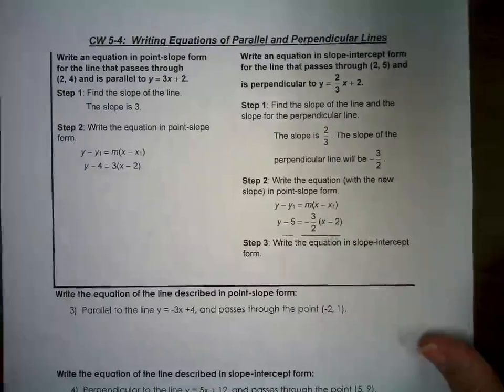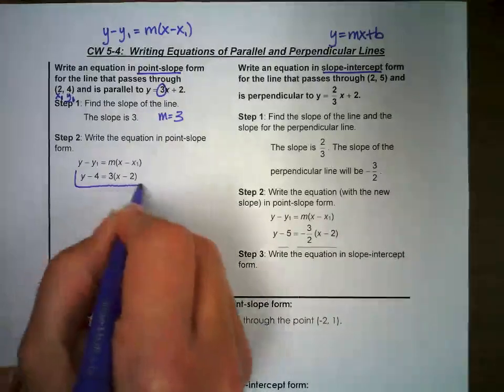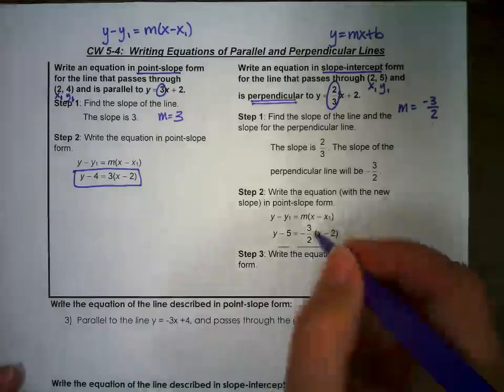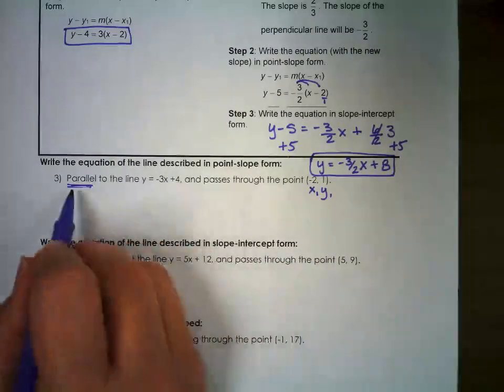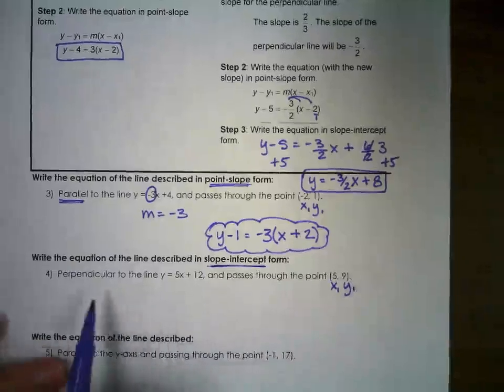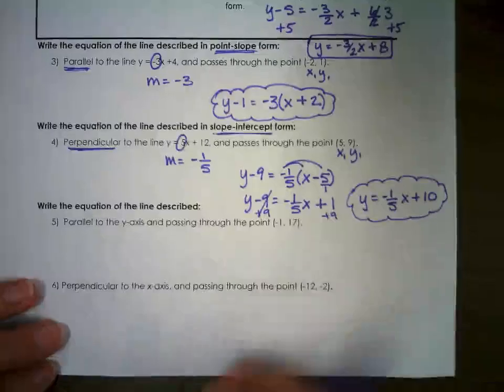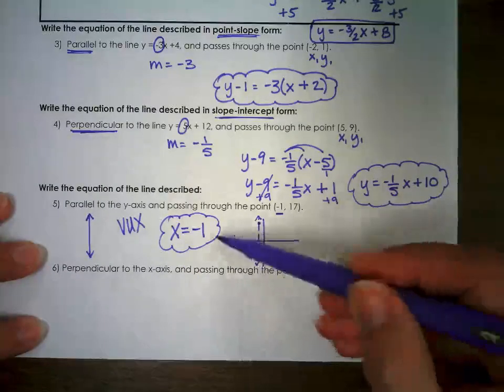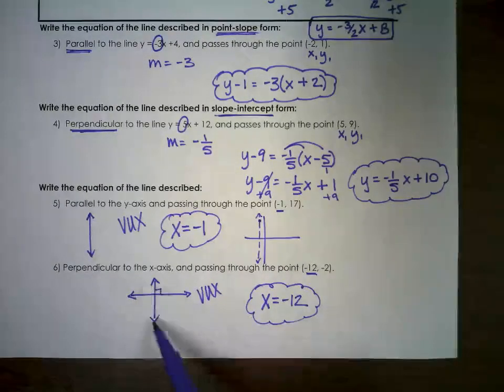Lesson 5 4 More Parallel and Perpendicular Lines